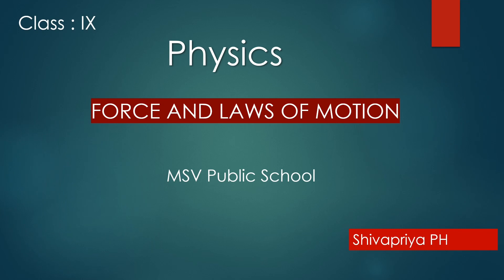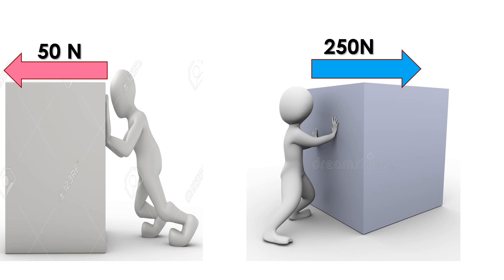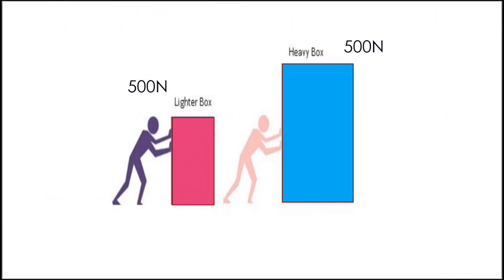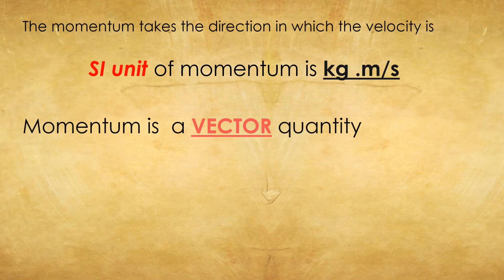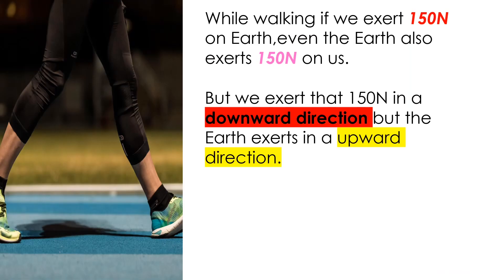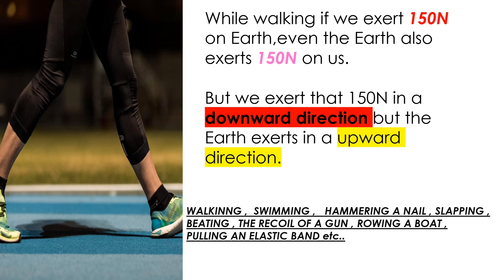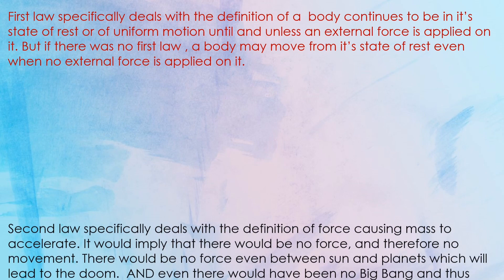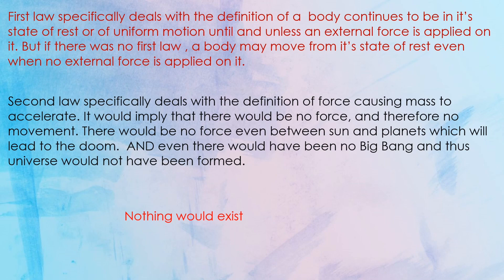Newton's laws of motion - Shiva Priya IX Excellent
Shivapriya